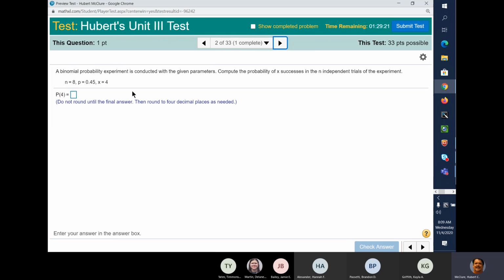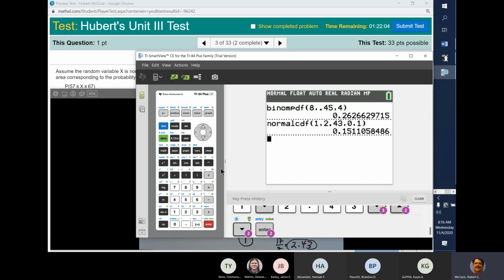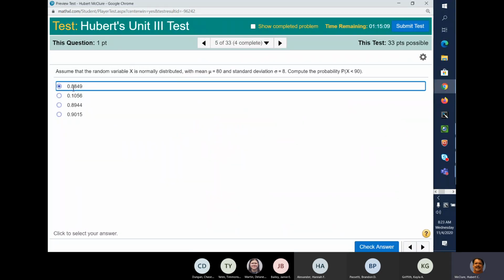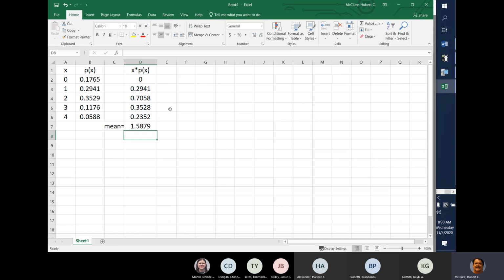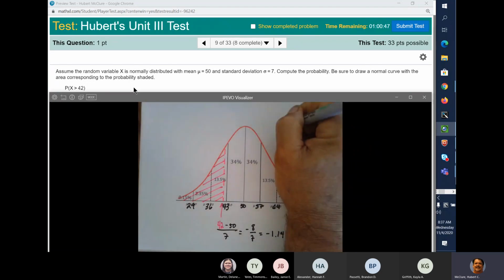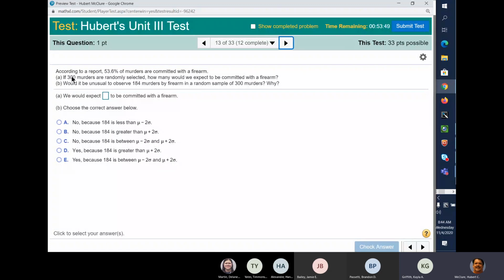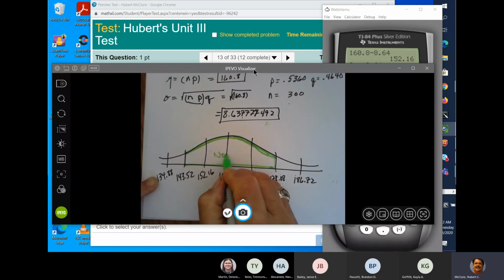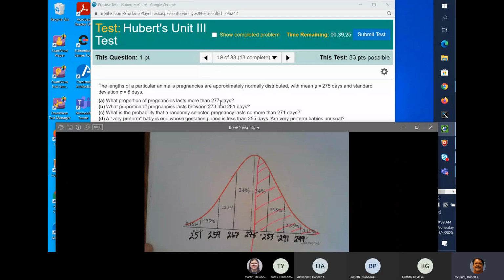MAT 120 24 6.1, 6.2, 7.1, 7.2 Test Review